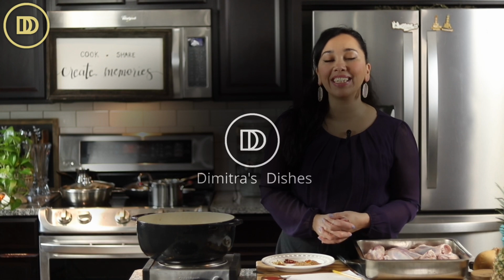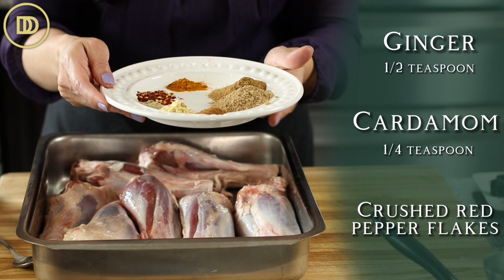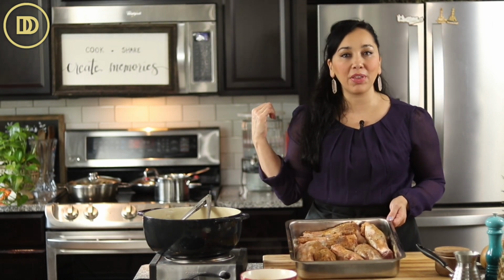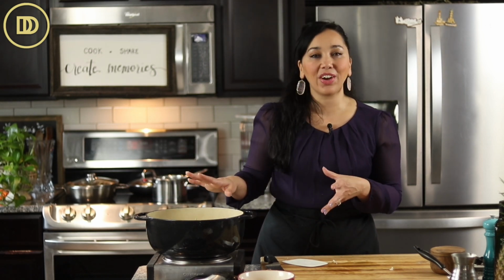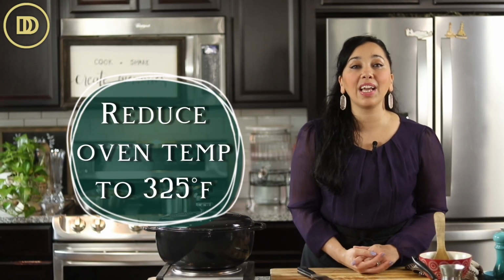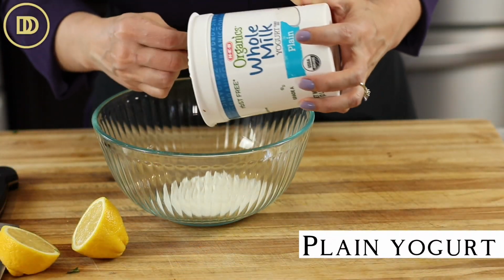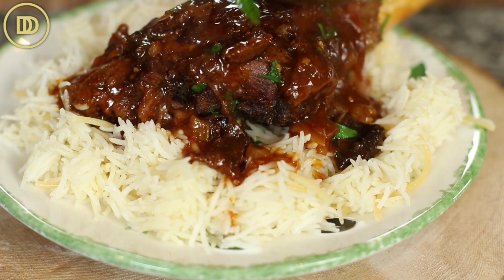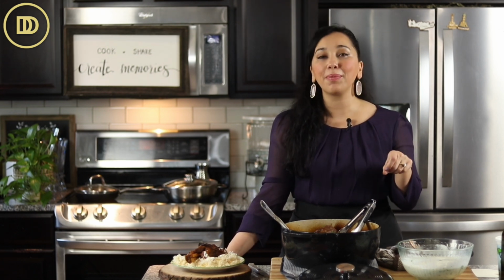Lamb Tagine without a Tagine Pot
Ingredients
1/4 cup olive oil
1 onion, finely chopped
5 garlic cloves, grated
5-6 lamb shanks
12 prunes, pitted and chopped
16 oz diced or crushed tomatoes
1 tablespoon tomato paste
A pinch of Saffron

The Spices:
salt, to taste
cracked black pepper, to taste
1/2 teaspoon dried ground ginger
1/2 teaspoon turmeric
1 teaspoon ground cumin
1 teaspoon ground coriander
1/4 teaspoon ground cardamom
1/2 teaspoon ground cinnamon
optional: crushed red pepper flakes
The Yogurt Sauce:

plain yogurt
a pinch of salt
the juice of a lemon (2-3 tablespoons)
a handful of mint leaves, finely chopped
Instructions
Set the oven to the Broil setting.

Place the lamb shanks in a metal baking pan and drizzle 2 tablespoons of olive oil on top. Toss to coat.

Combine all of the spices together and season the lamb shanks on both sides.

Place the tray under the broiler and keep a close eye on the lamb shanks so that they do not burn. Broil until browned on both sides. About 10 minutes per side.

In the meantime, place the onions in a Dutch oven with 2-3 tablespoons olive oil and a pinch of salt. Cook over medium heat until soft. About 8 minutes. Add the garlic and warm through until fragrant.

Add the tomato paste and warm through.

Place the lamb shanks inthe pot and add the crushed tomatoes. Add 2 cups of water to the pan that the lamb shanks roasted in to loosen any lamb drippings. Add to the Dutch oven.

Bring to a boil and remove from the heat. Cover with the lid.

Reduce the oven's temperature to 325 °F and place the Dutch oven in the preheated oven.

Bake for 2 and 1/2 hours or until the meat is tender and falling off the bone.

Combine the yogurt ingredients together in a bowl and whisk together. Taste and adjust the seasoning if needed.

Serve with Mediterranean Rice Pilaf. Kali Orexi!

By: tonyanthony

By: LowNotes